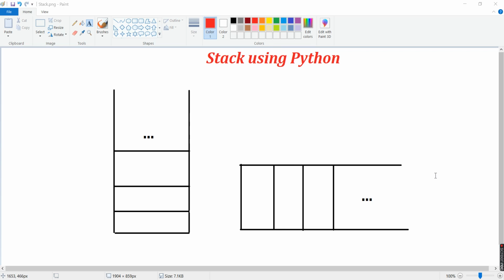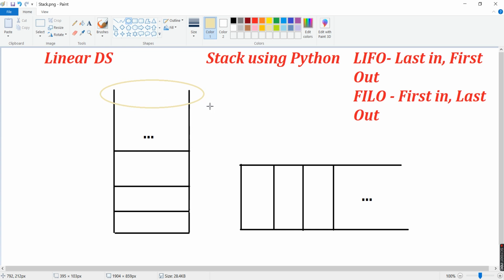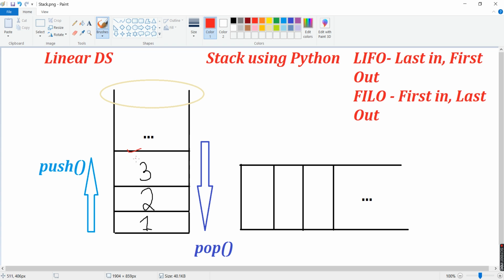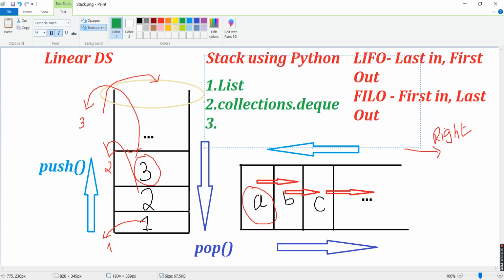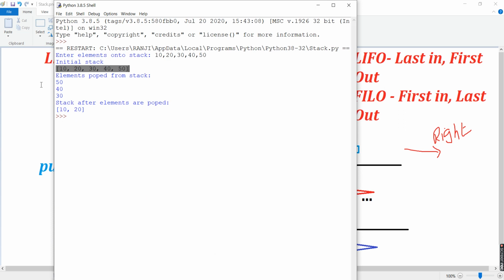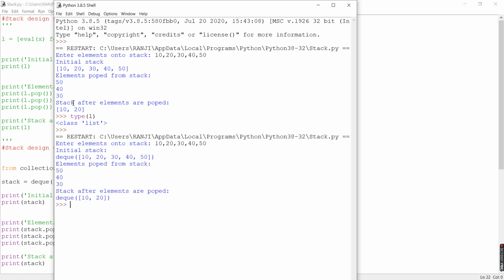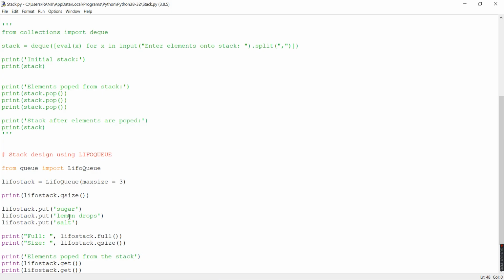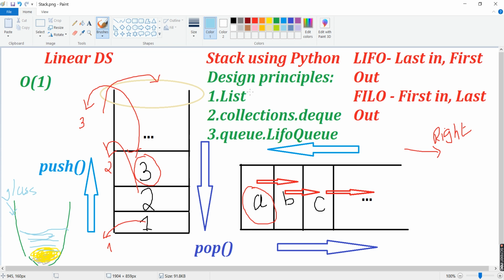Python Skill Series | Stack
A stack is a linear data structure that stores items in a Last-In/First-Out (LIFO) or First-In/Last-Out (FILO) manner. In stack, a new element is added at one end and an element is removed from that end only. The insert and delete operations are often called push and pop.

(Annotations ca be found under the same repository)